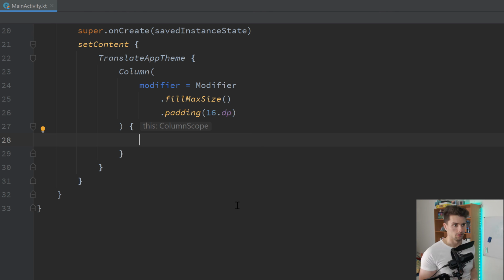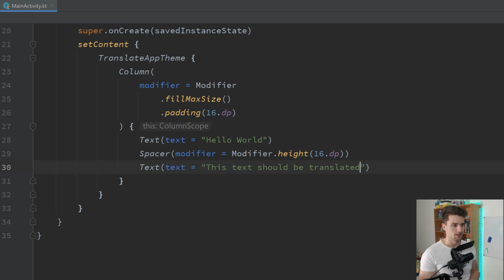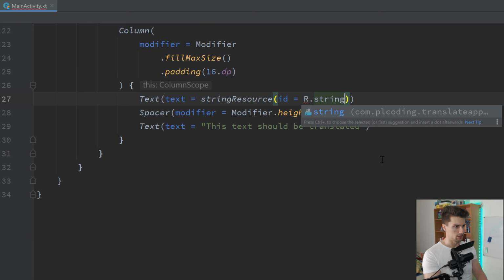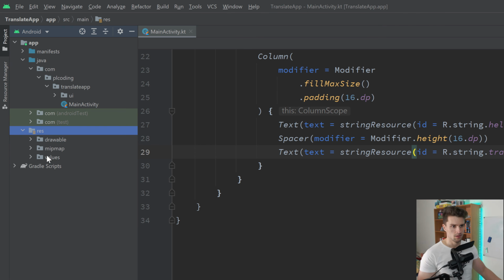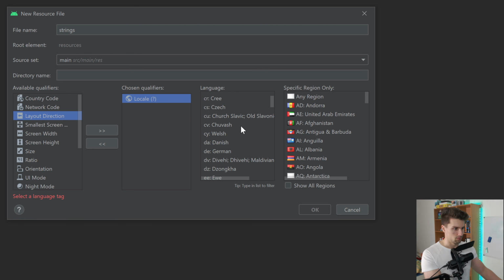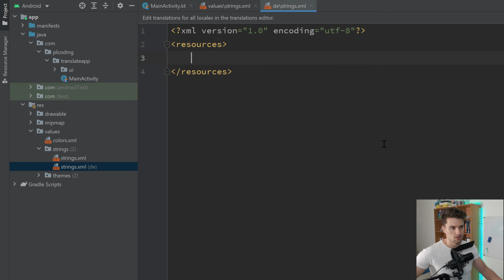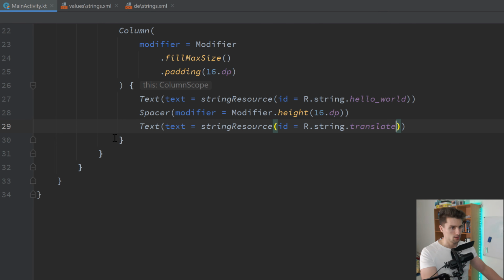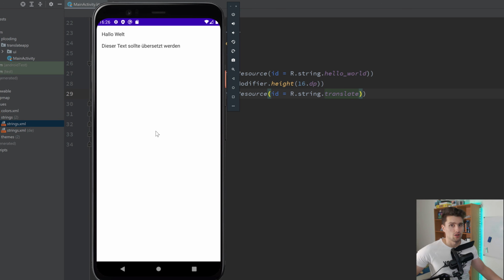How to Translate Your Android App to Any Language (SO EASY!) - Android Studio Tutorial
In this video you're going to learn how you can easily translate your app to any language out there.